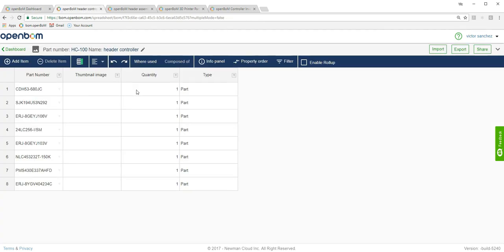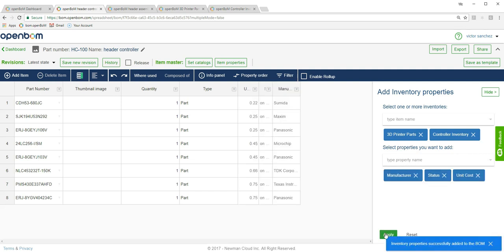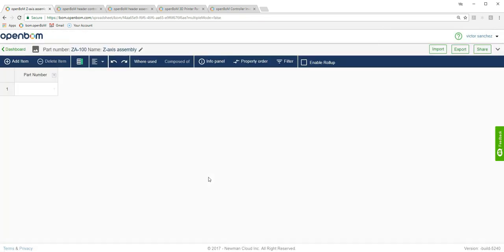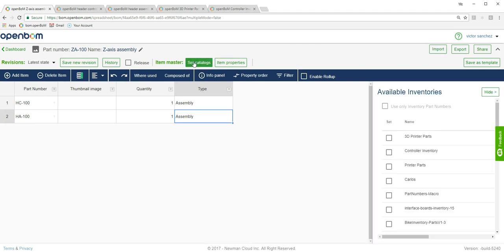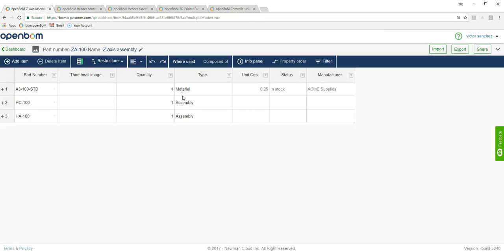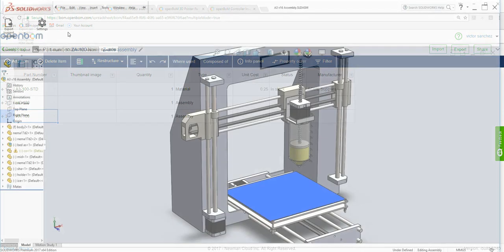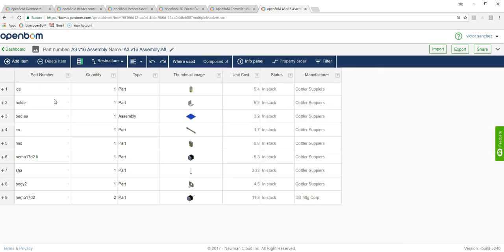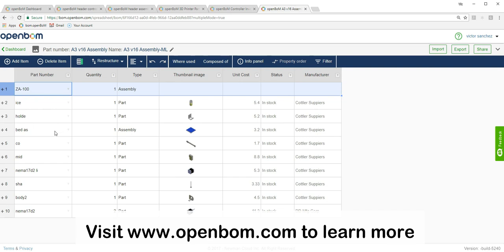BOM: Connecting Bills of Materials together to create a multi level BOM